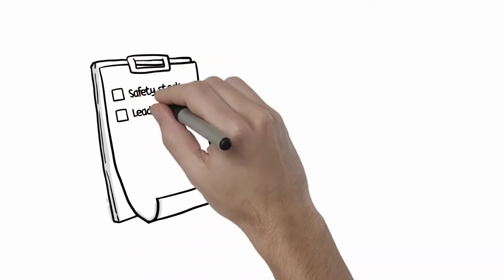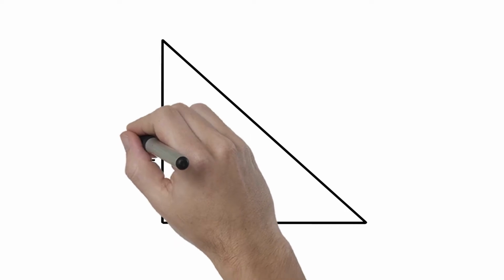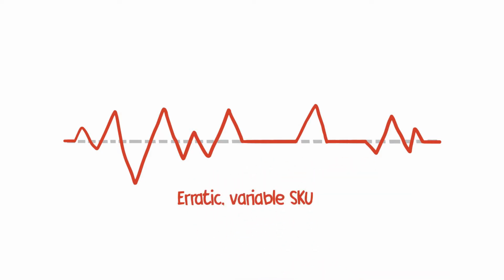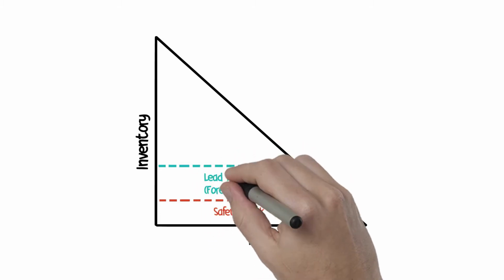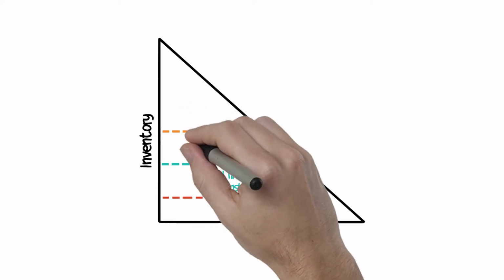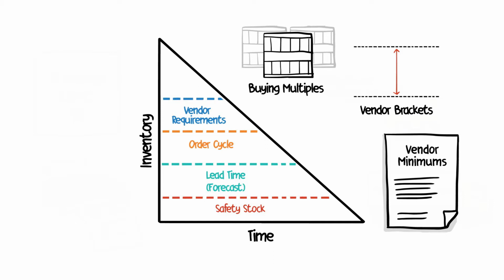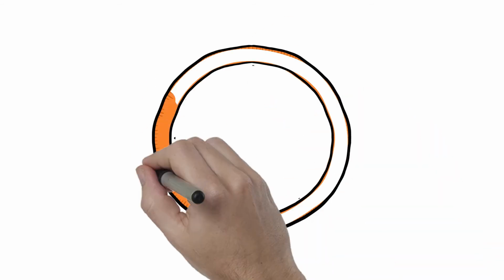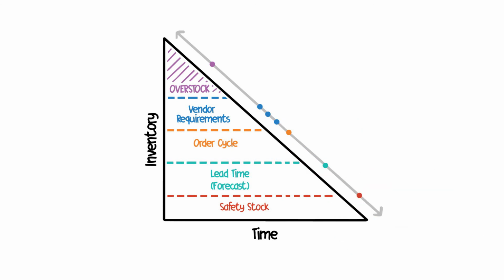Whiteboard video for RFS Delivers